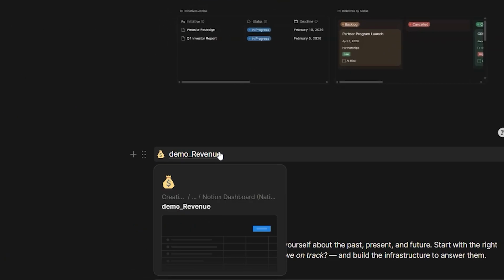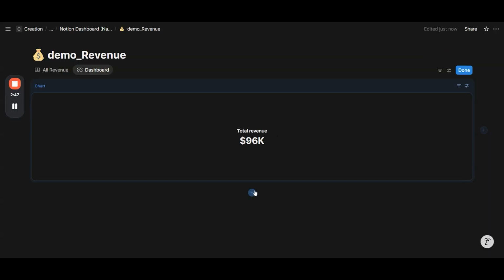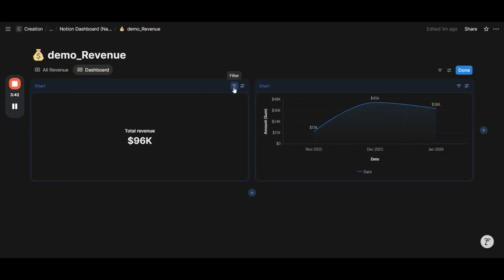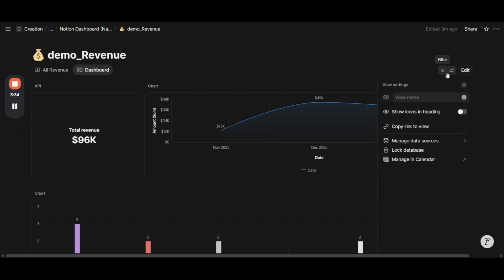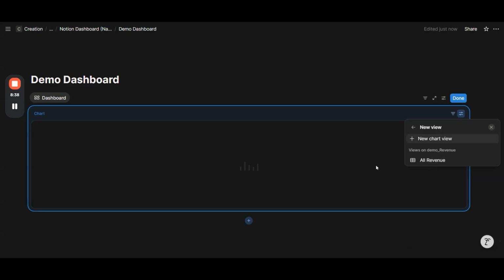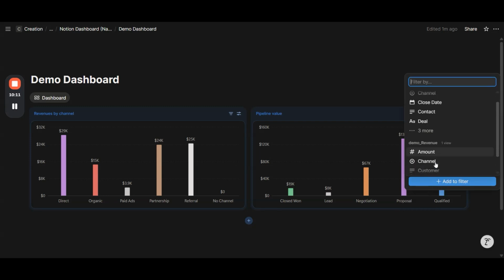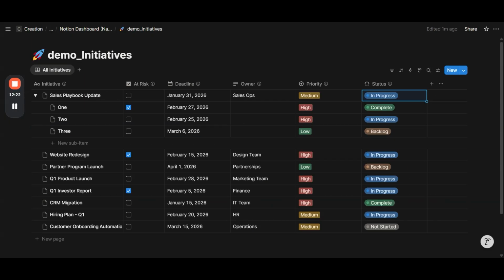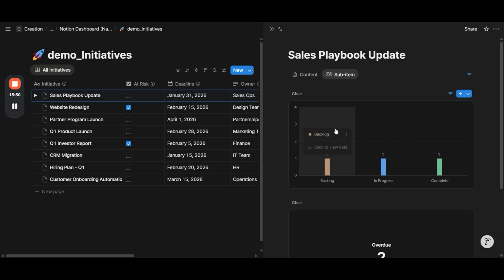How to Build Native Dashboards in Notion - Notion Dashboard View